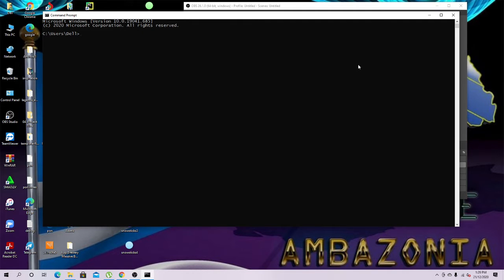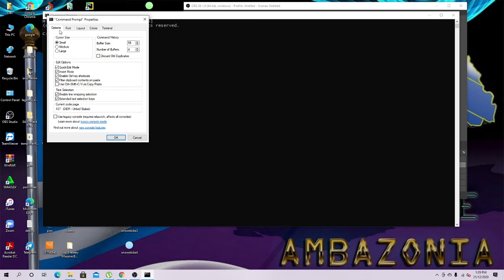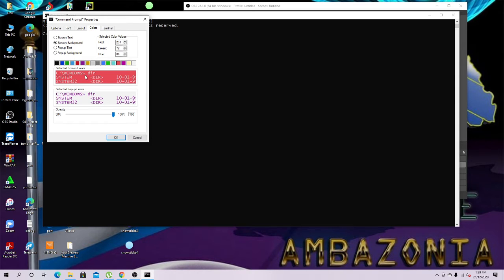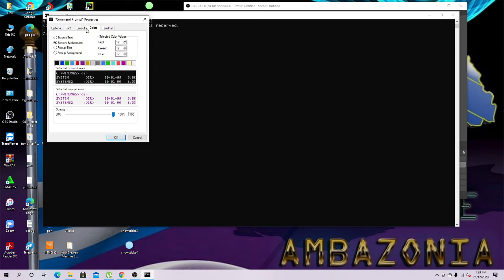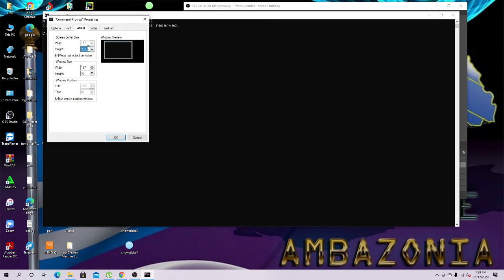How to change Windom Command Prompt